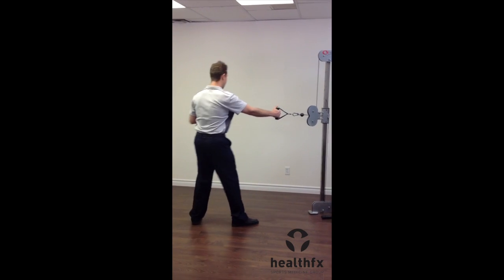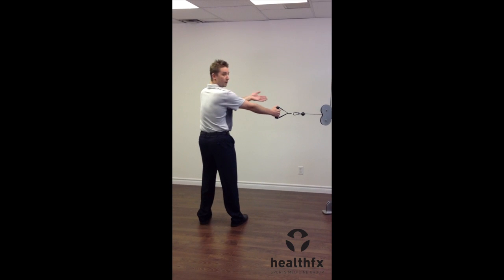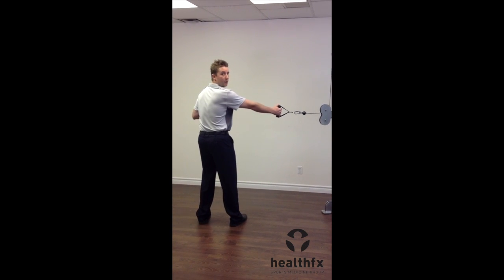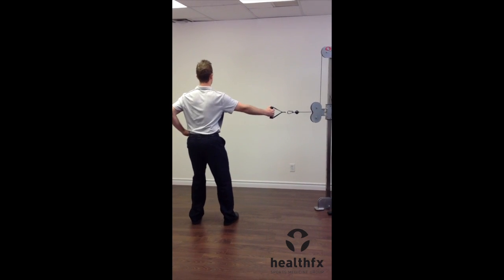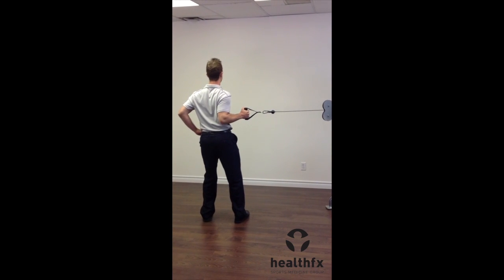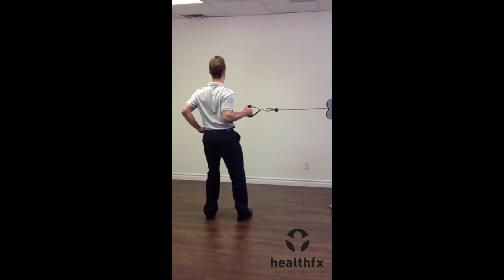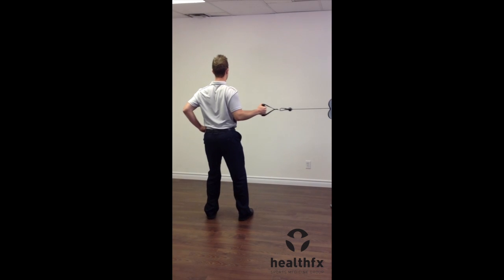One Arm Sideways Cable Row for Rhomboids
This video is to be used under the supervision of your physiotherapist or massage therapist at healthfx. It provides a demonstration of a scapular and back strength and stability exercise. Your healthfx practitioner will provide you with the sets, repetitions and frequency that you should be performing this exercise.